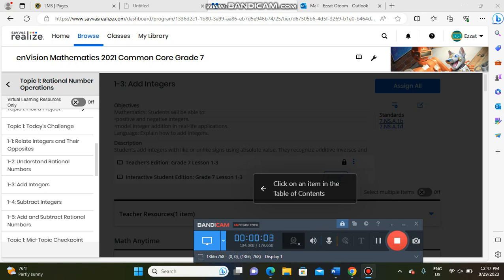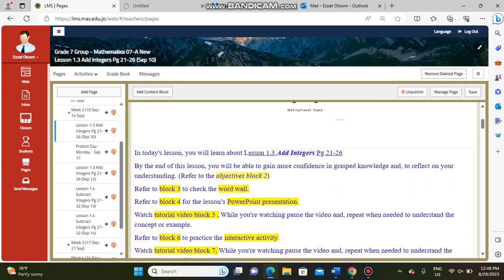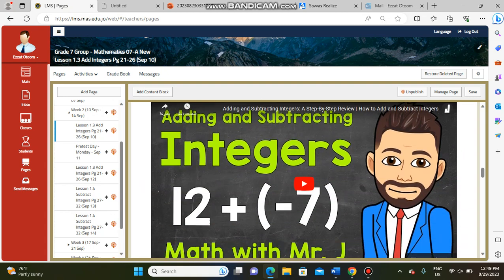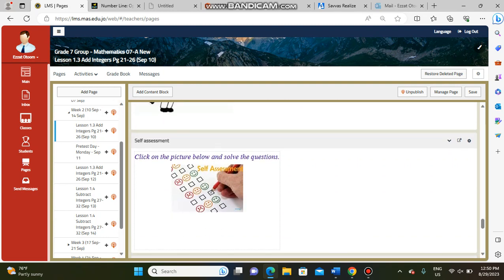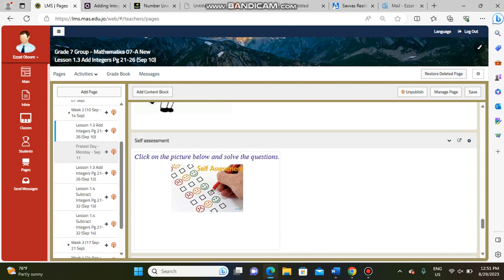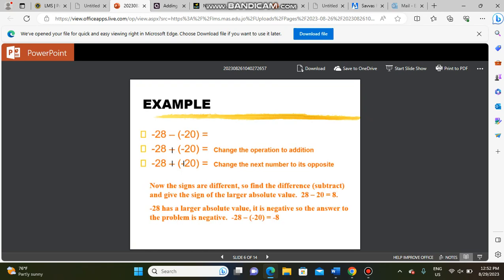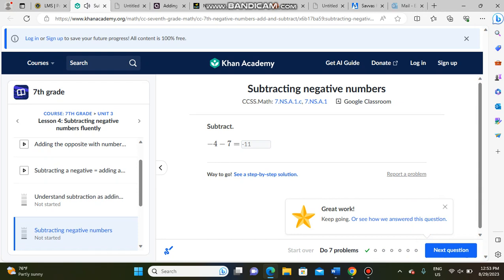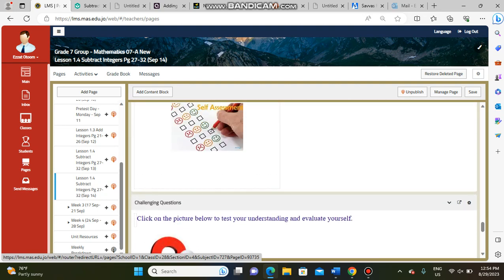Adding & subtracting integers - Math - Grade 7 - Week 2 - By Ezzat Otoom